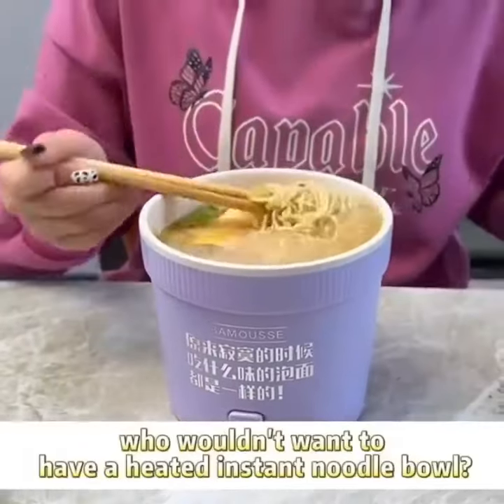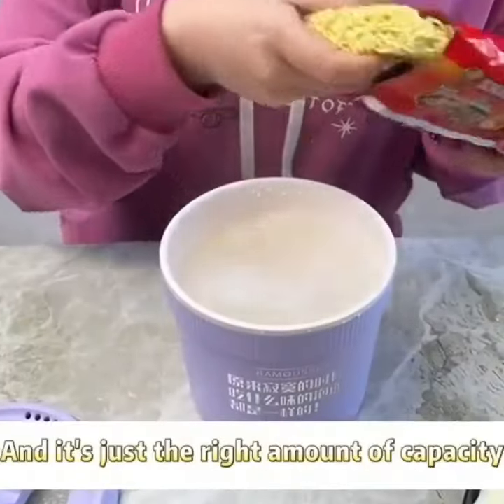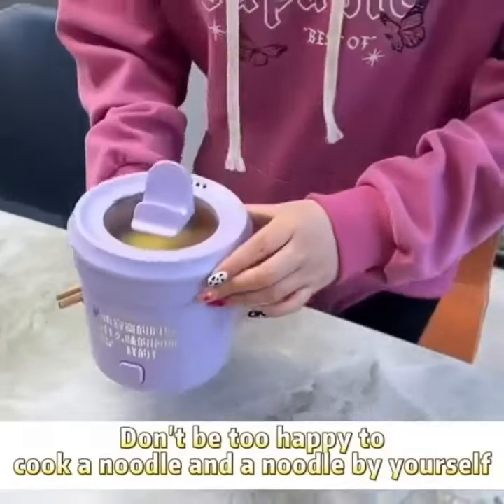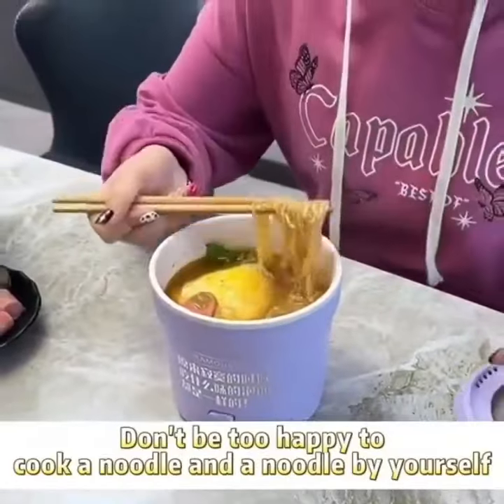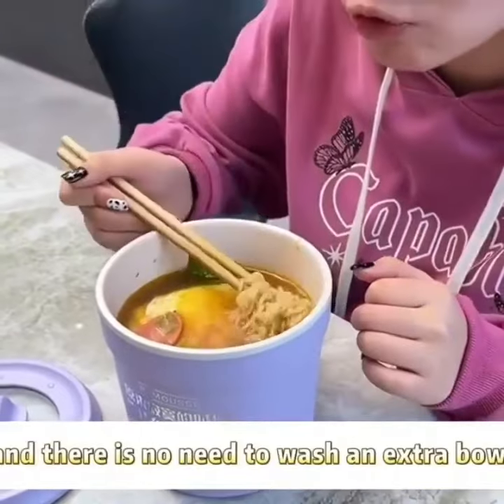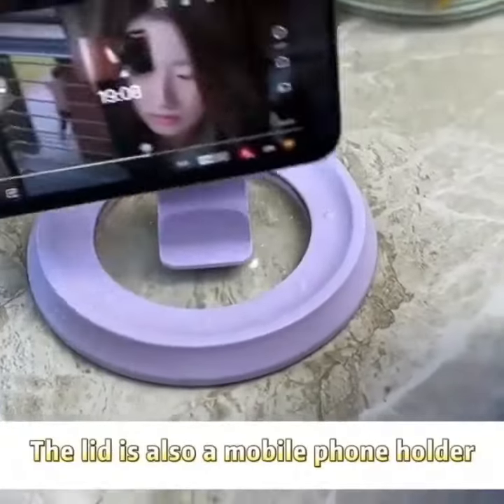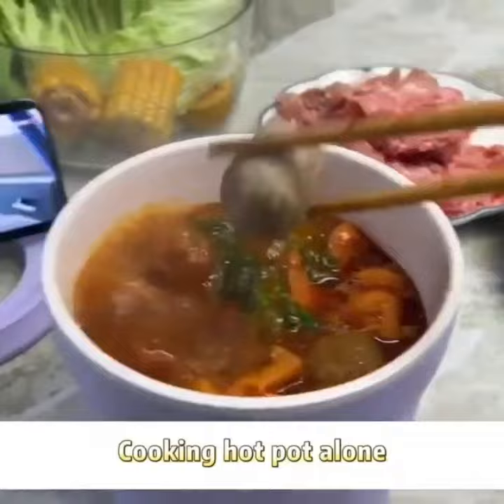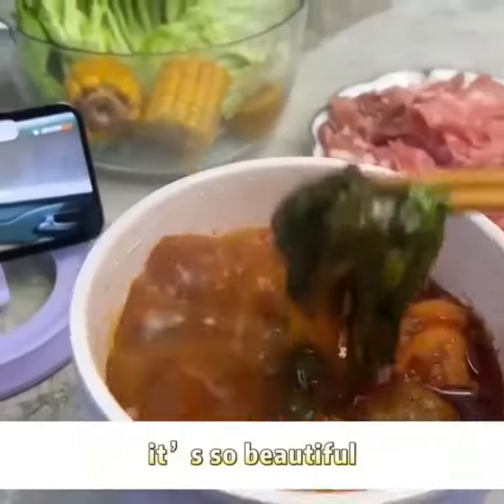Do you want this multifunctional pot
✅can cook porridge, hot pot, and instant noodles.
✅The phone holder on the cover can watch movies.
✅The non-stick material allows for easy cleaning.
✅One pot with multiple functions, necessary for home.